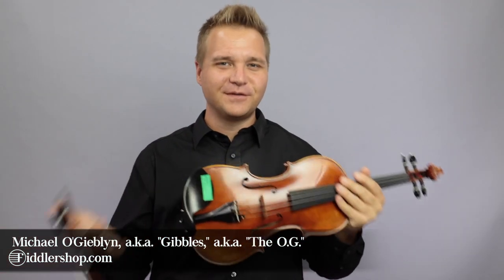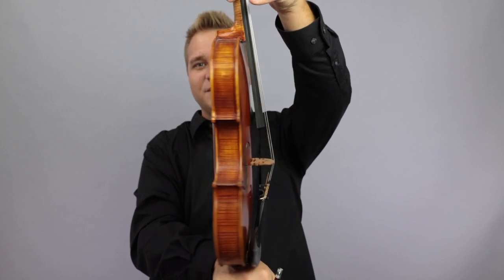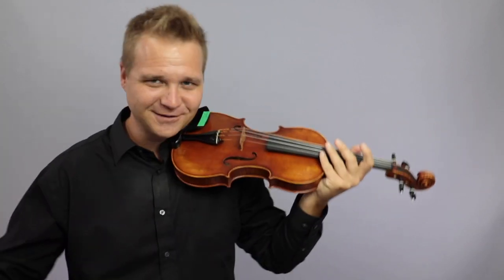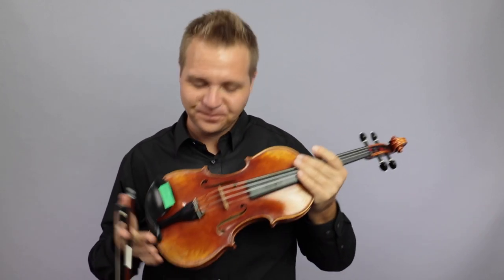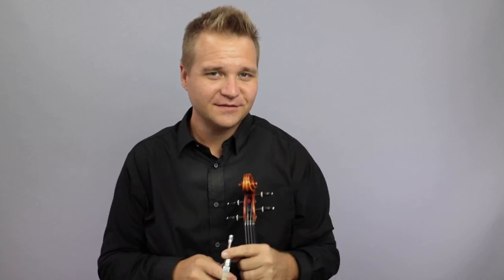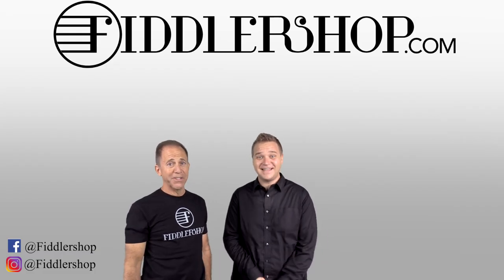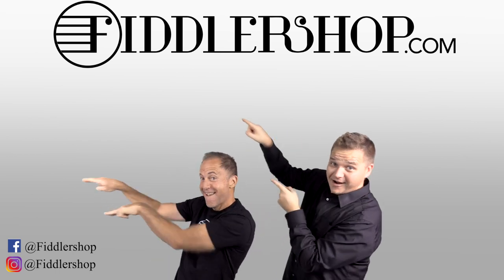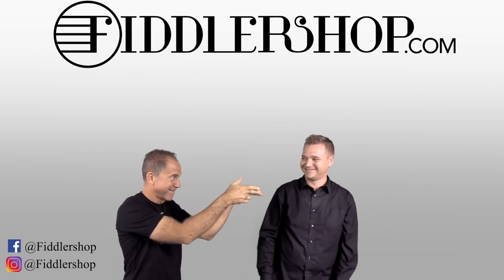Holstein Workshop Kreisler and Plowden Violins for Nirvair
This video is for our dear customer Nirvair, but for everyone else, you can learn more about these instruments here: